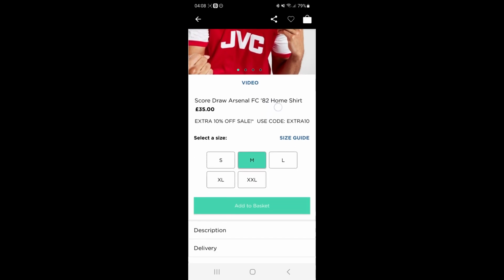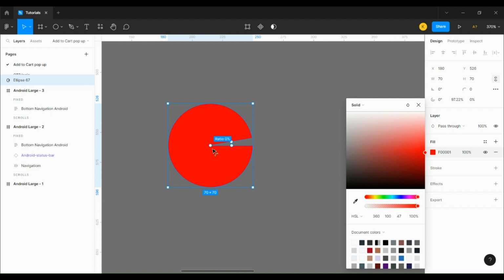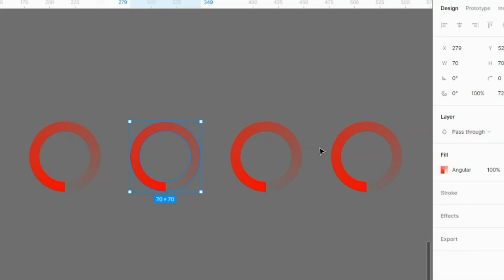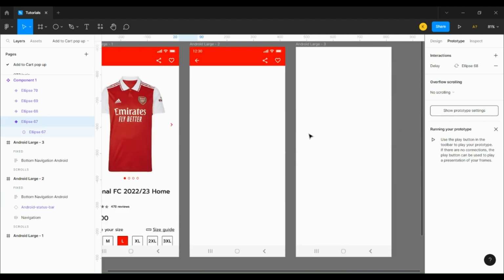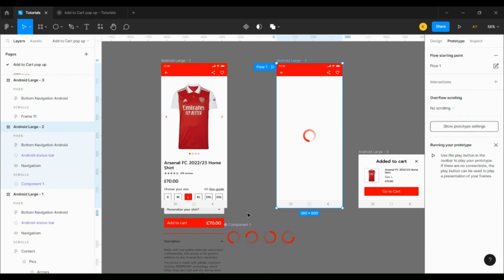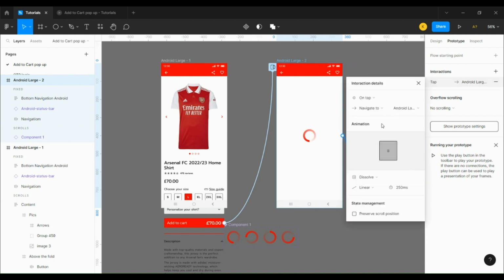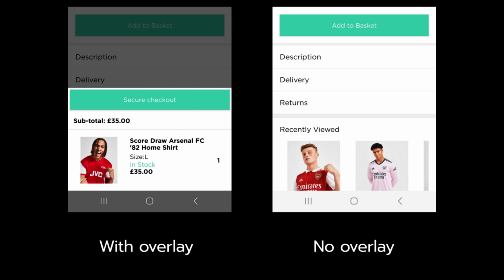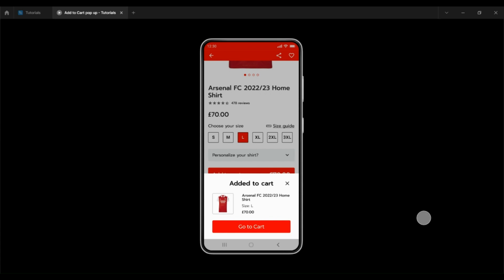CTA button interaction (e-commerce/ food ordering app) | Figma Tutorial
Learn how to create an interaction for a CTA button for a product page in an e-commerce or food ordering app.